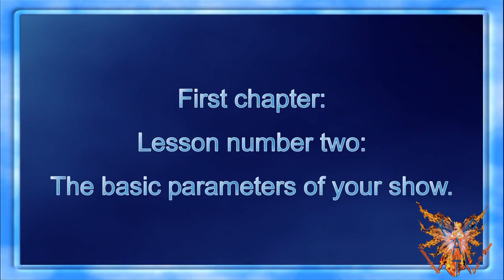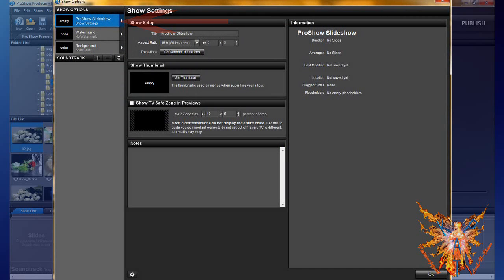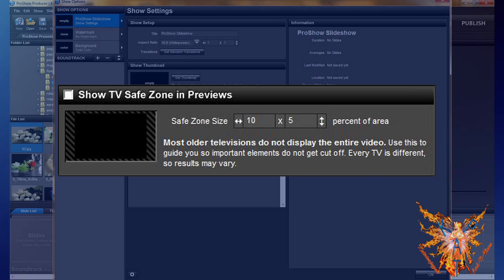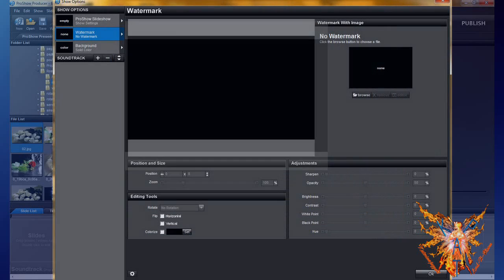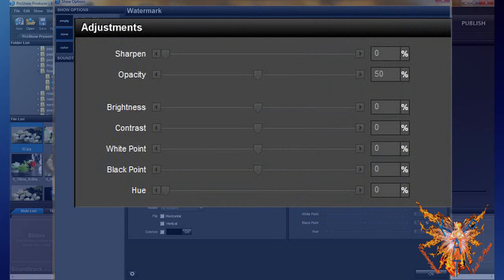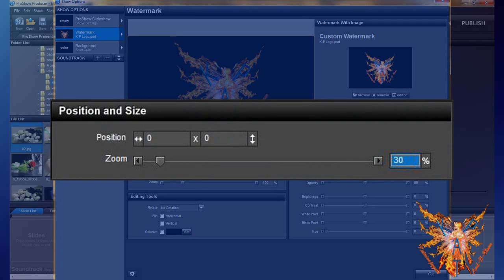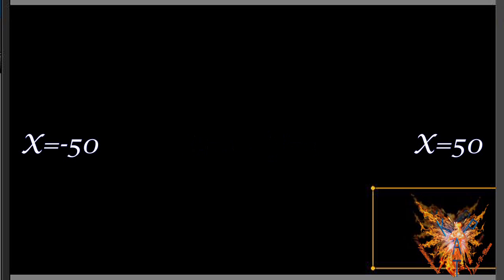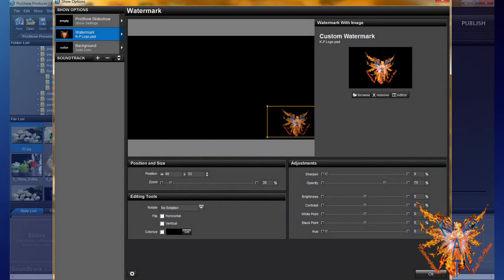Proshow tutorial english 1-2 - basic parametre for your show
Video Tutorial for ProShow producer Version 5. First chapter, Lesson 2: basic settings for your show. Everything on our site: